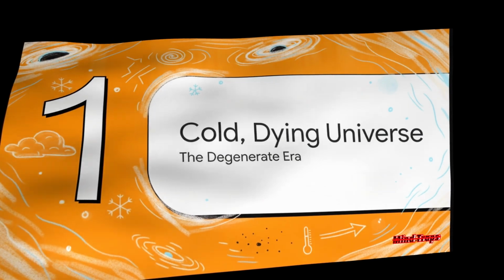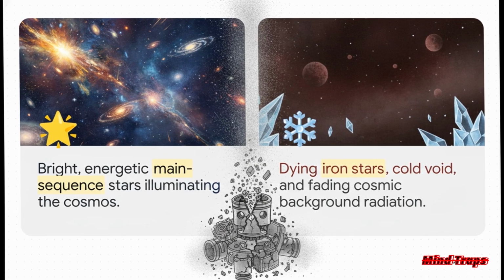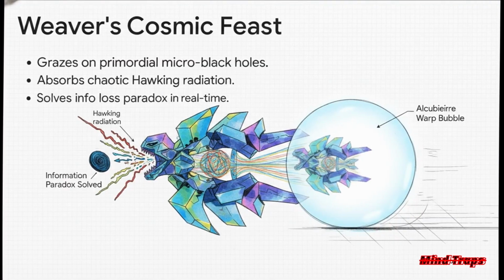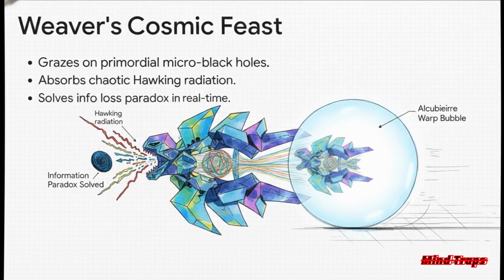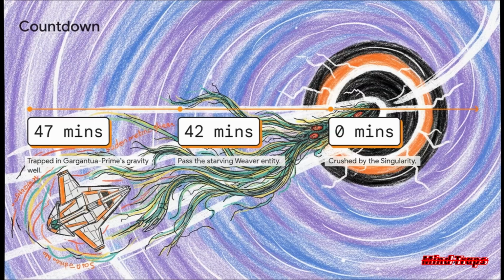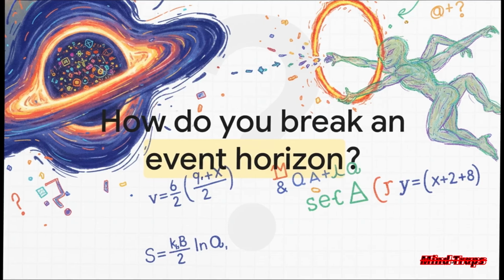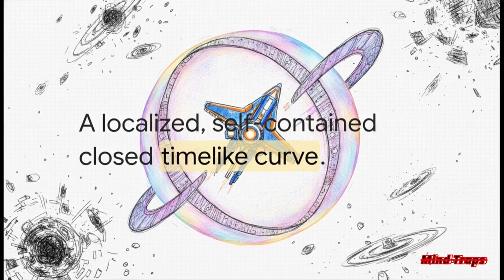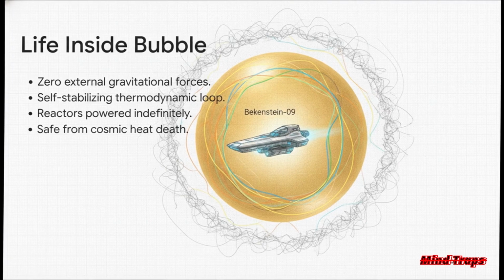What If an Alien Could Eat Entropy and Excrete Spacetime? | Sci-Fi Speculative Physics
What if the inevitable heat death of our universe wasn't the absolute end of
life, but rather the beginning of a highly advanced form of cosmic gardening?

In this video, we explore a mind-bending speculative physics scenario: what if a
highly evolved, higher-dimensional organism could survive by feeding on
thermodynamic disorder (entropy) and excreting custom-made spacetime metrics?

Through a narrative sci-fi story, we follow the crew of the research vessel
Bekenstein-09 in the far-future Degenerate Era. Surrounded by dead stars and
decaying black holes, they encounter "The Weaver" (Textura spatiitemporis)—a
creature that acts as a macroscopic Maxwell's Demon. By consuming chaos and
sorting quantum states, it weaves localized wormholes, warp bubbles, and
entirely new pocket universes out of its own metabolic waste.

We break down the real theoretical physics that make this wild concept
surprisingly grounded, including:

  - The Second Law of Thermodynamics & Landauer's Principle: Why sorting
    information always has a physical cost.
  - Maxwell’s Demon: How an organism might bypass traditional thermodynamic
    limits by reorganizing quantum states.
  - Emergent Spacetime (ER=EPR & Ryu-Takayanagi): The cutting-edge theories
    suggesting space and gravity are woven from quantum entanglement. If you can
    manipulate entanglement, you can literally sculpt the fabric of space and
    time.

If you enjoy hard science fiction, astrophysics, and quantum mechanics, let us
you excrete if you had the power to shape the universe?